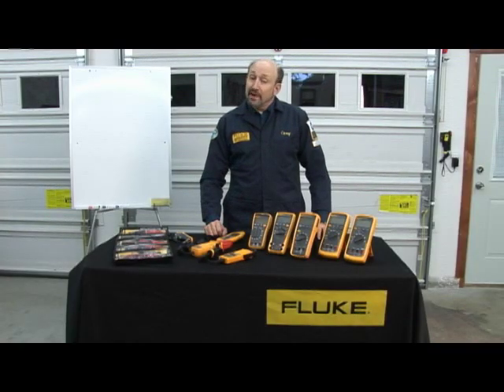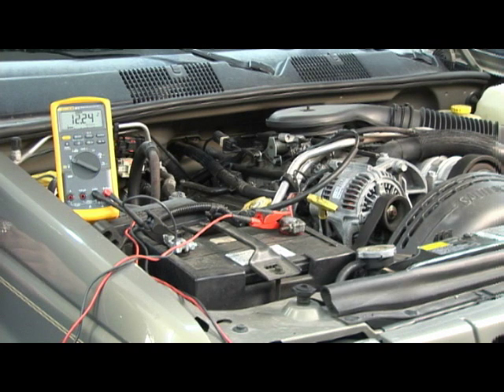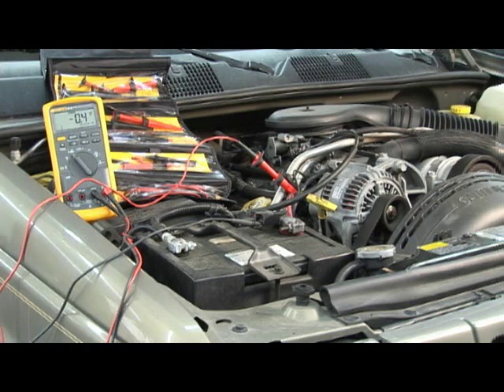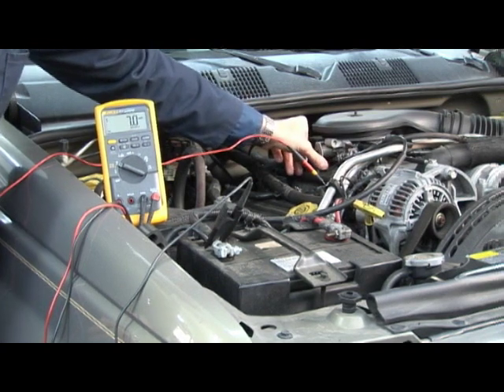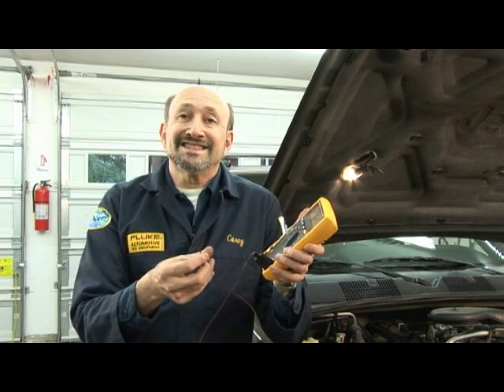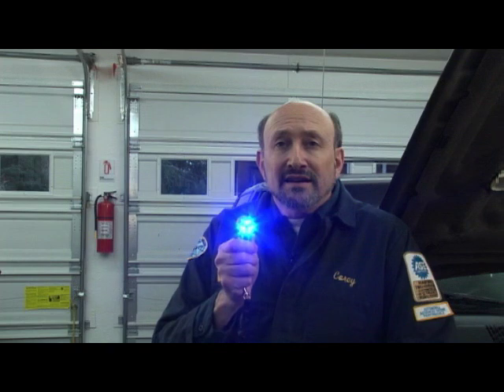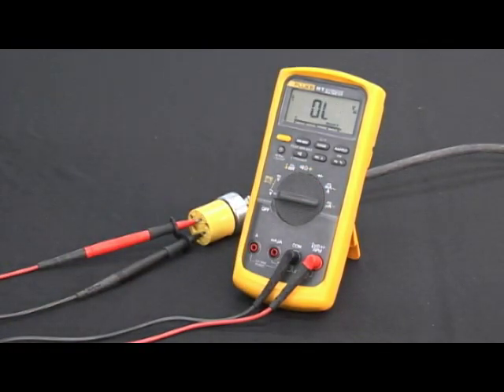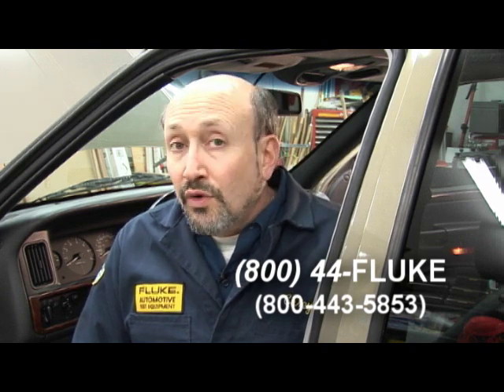Fluke Automotive 2010 DMM Tutorial F233 and others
Fluke DMM tutorial with Corey! I uploaded this because I once misplaced the CD-Rom that came with my F233. Now it's online here in case I misplace it again. ..and for anyone else that can learn from it. It's pretty good with a lot of "how to" tests...